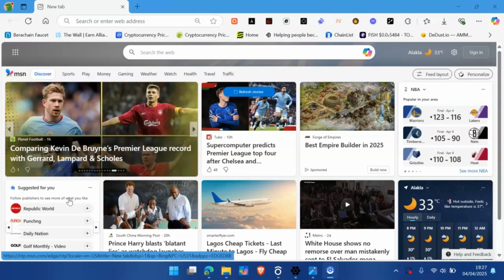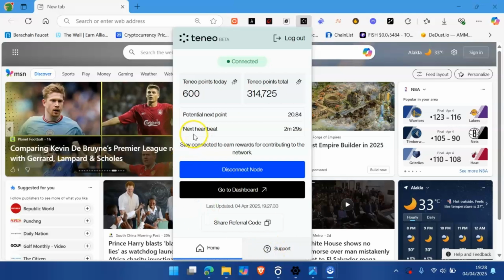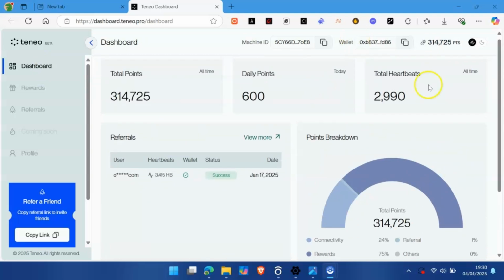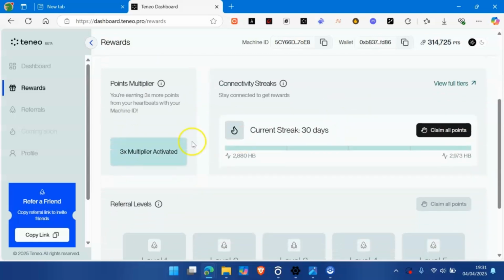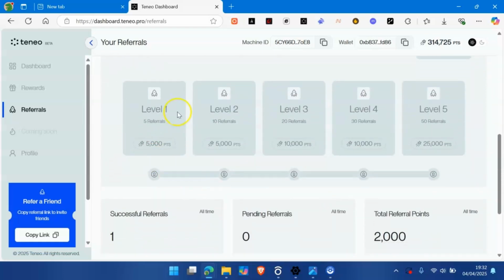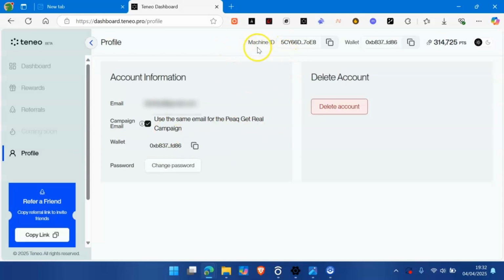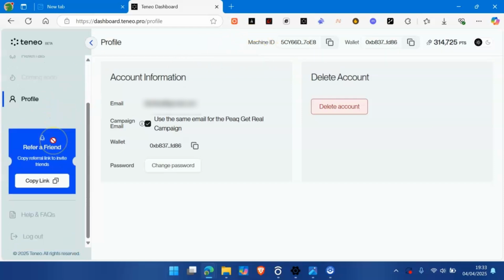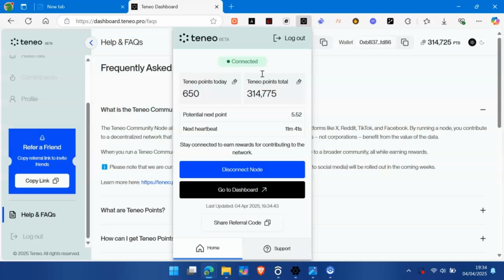TENEO Tutorial: Run Node & Earn Token Rewards!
In this video, I did a walk through on core aspects of running a TENEO Node.

I talked about key aspects when running the node extension.

We looked at each section of the TENEO dashboard to have a clear understanding of how to navigate through them.

Have any further questions about TENEO?